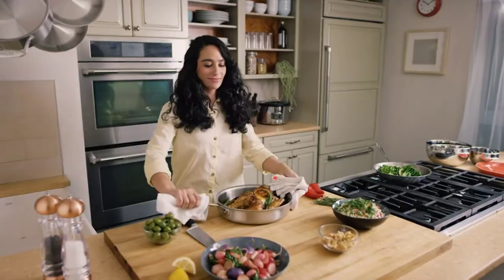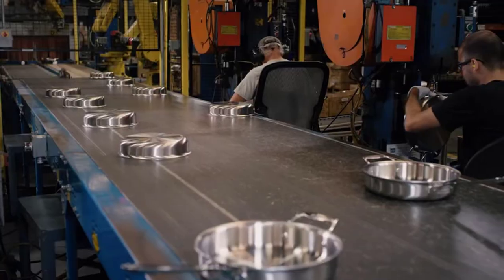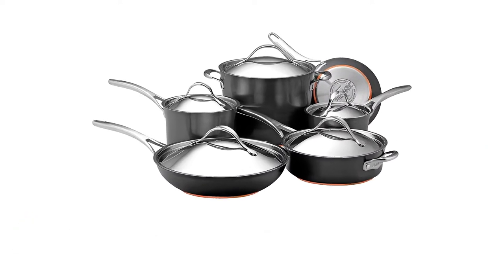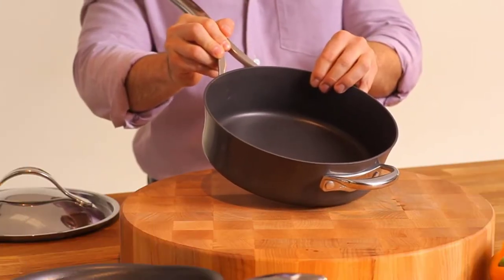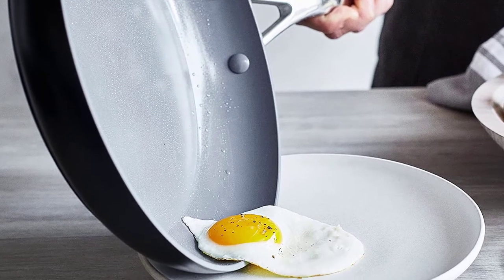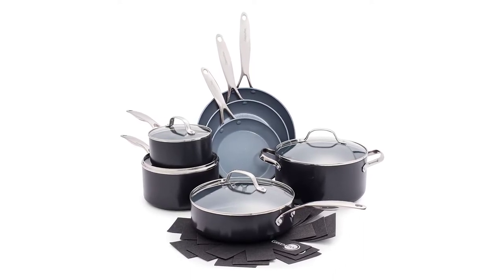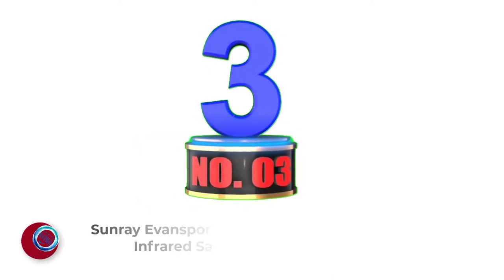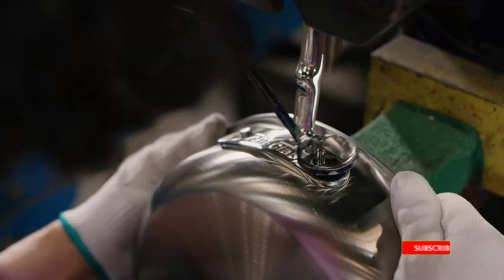Best Induction Cookware Sets Nonstick Reviews in 2022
👨🏻‍🔧✔️Best Induction Cookware Set 🔥 💥
📌Product Link📌
✅ My Picks ✅1. Anolon Nouvelle Copper Hard Anodized Nonstick Cookware
✅ Best Value ✅2.  GreenPan Valencia Pro Hard Anodized Induction
✅ For Beginners ✅3. All-Clad Brushed D5 Stainless Cookware Set